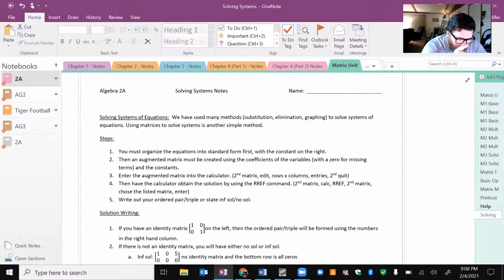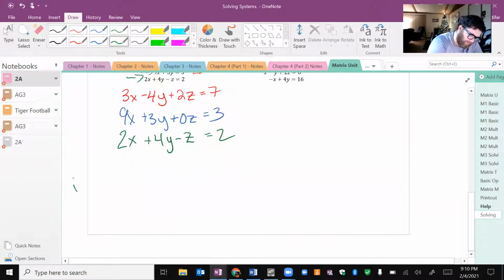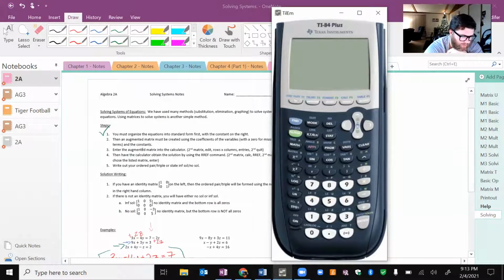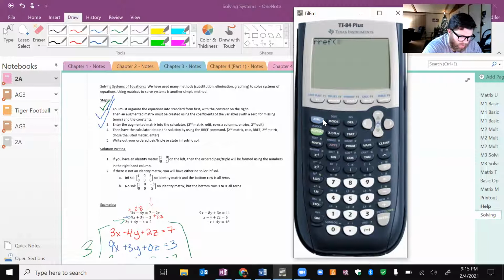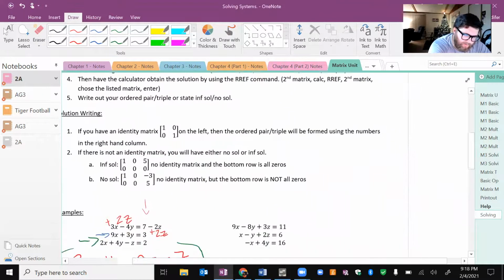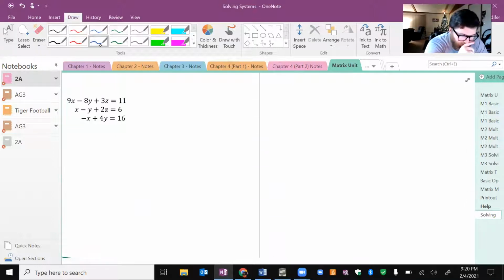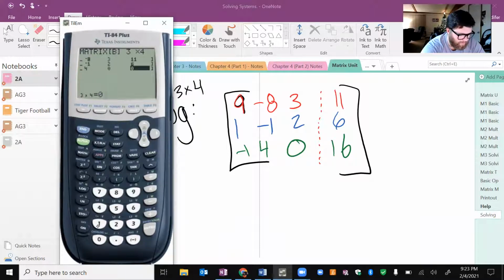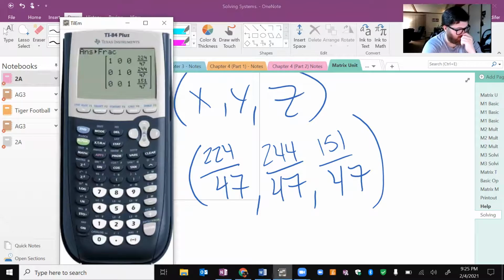Solving Systems of Equations using Matrices (RREF)